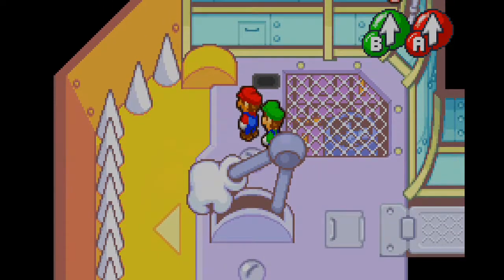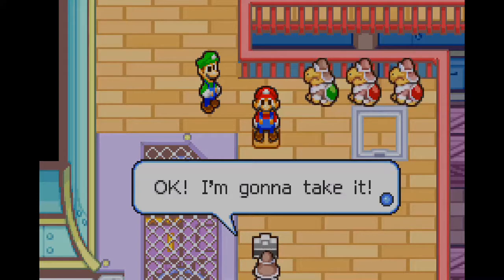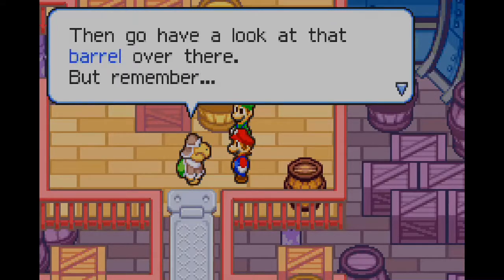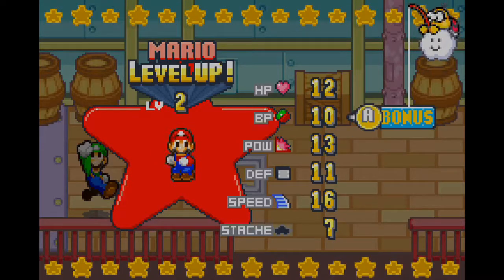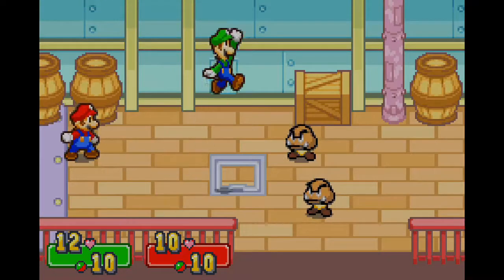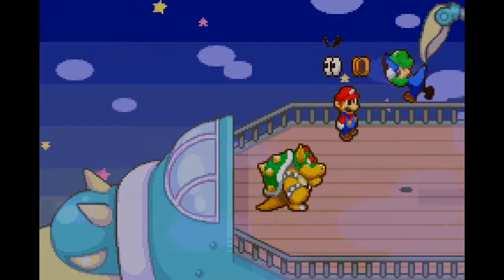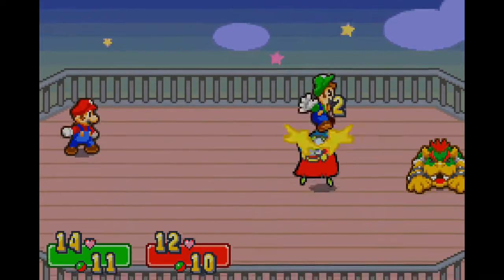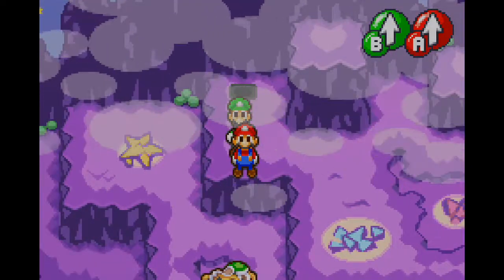Mario & Luigi Superstar Saga Episode 2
Wow such long times between uploads I'm not good at keeping track of when I Upload Am I anyway I hope you guys enjoy this video of Mario and Luigi Superstar saga

As you can tell this video takes some inspiration from Chuggaaconroy